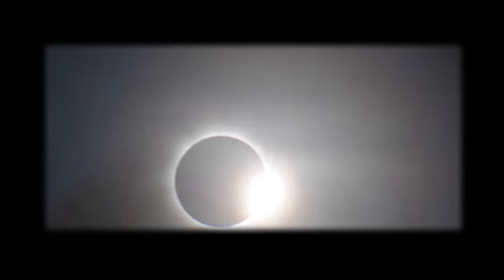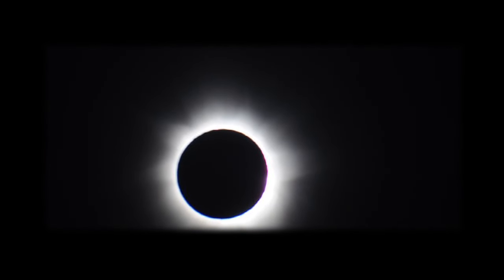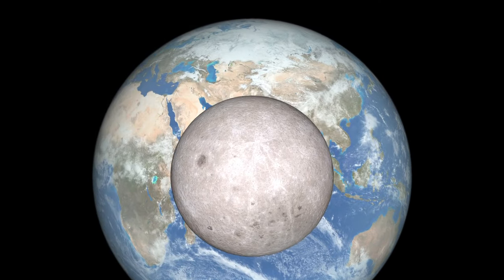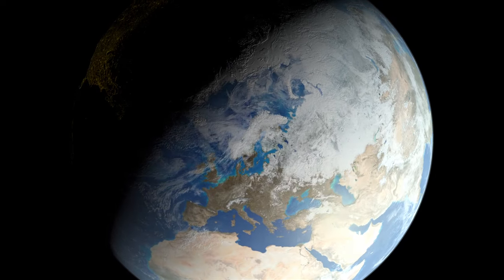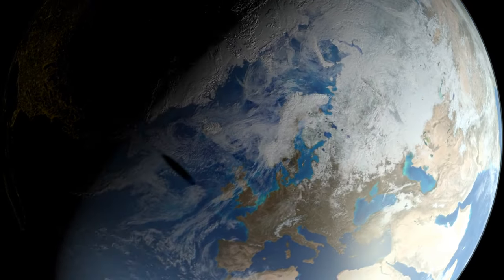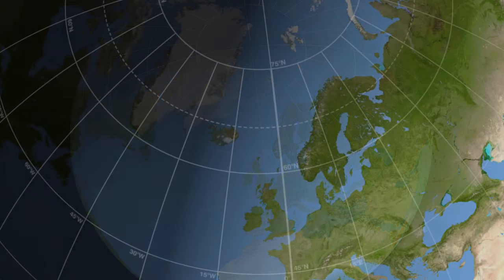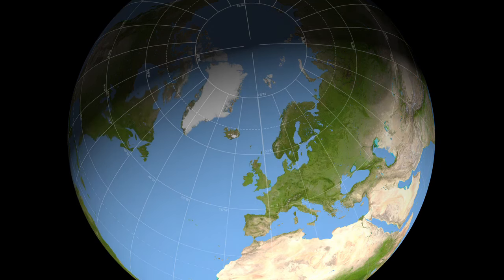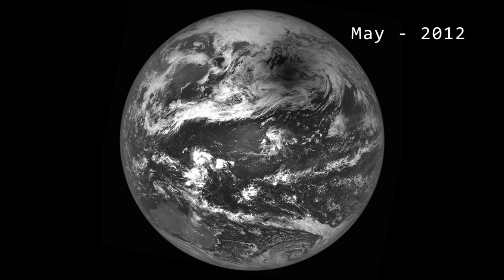NASA | Shadow of the Moon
On March 20th, 2015, the Moon’s shadow will create a total solar eclipse.  This video presents several visualizations of what this shadow would look like from space, and highlights the areas of the world in the path of the umbra and penumbra.
The visualizations were created by calculating the position of the Earth, Moon, and Sun on this date, and by using Lunar Reconnaissance Orbiter global photo mosaics and elevation maps.